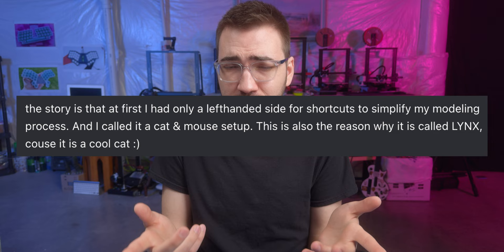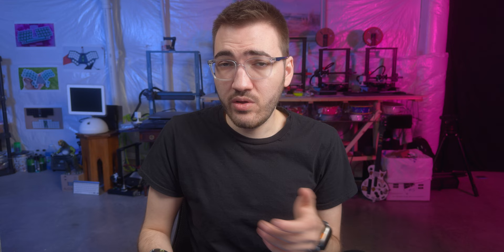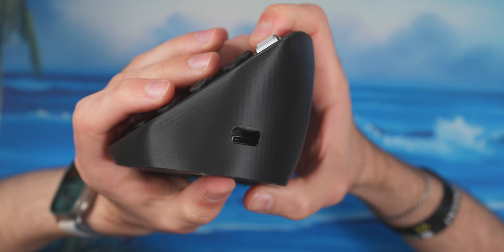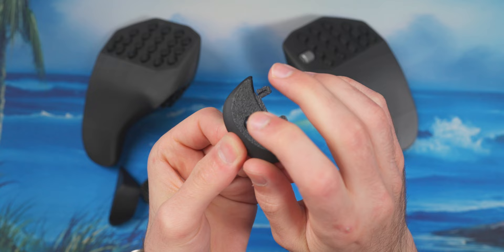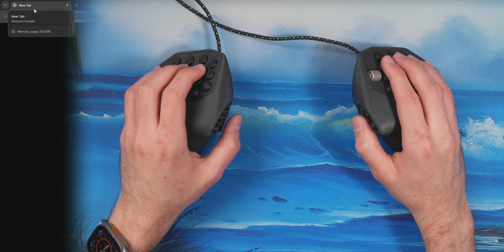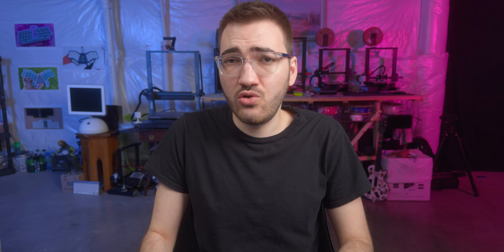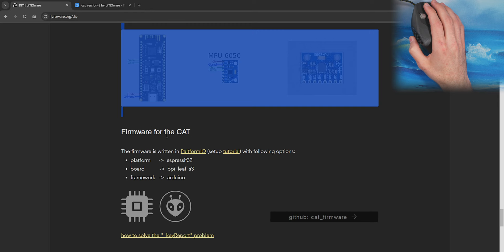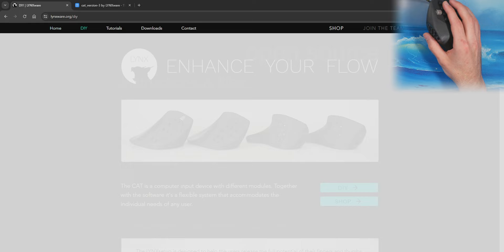This $300 Ergonomic Keyboard has a Mouse and Gyroscope - LYNXware CAT Typewriter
LYNXware is a company based out of Germany that makes 3D printed ergonomic keyboards. Each half individually is known as a CAT and together they make up a full keyboard. The version I have here is the Typewriter which has buttons and a gyroscope on the left then on the right more buttons, an encoder scroll wheel, and a mouse.

~ Handwiring Parts ~
1N4148 Diodes
16g Copper Wire

~ Chapters ~
00:00 - Intro
00:10 - Showcase
05:53 - Configurations
12:13 - Firmware
15:20 - Typing
15:52 - Outro